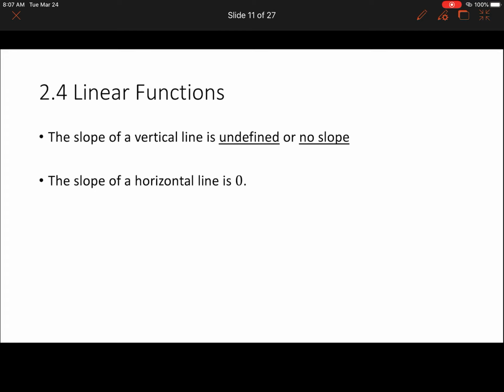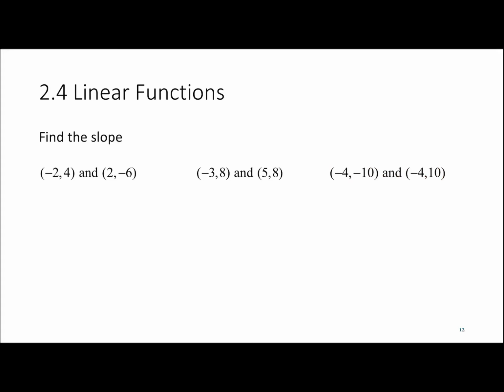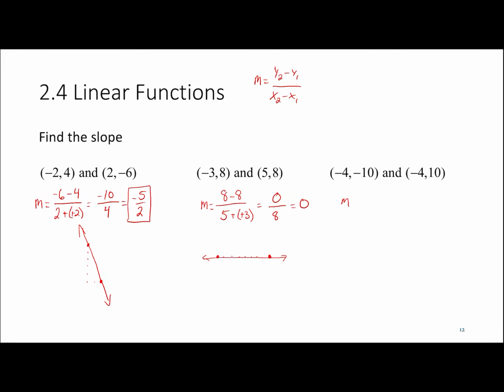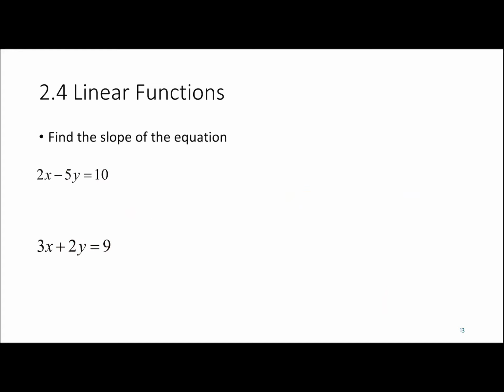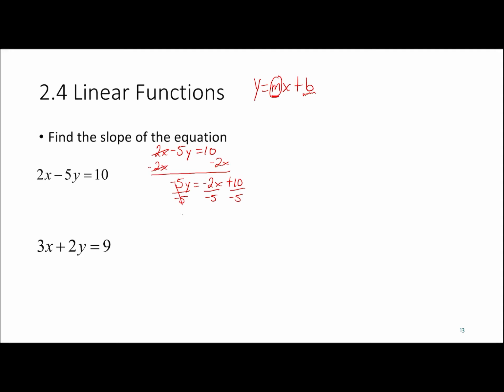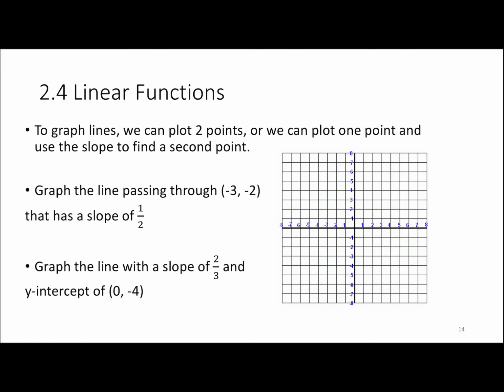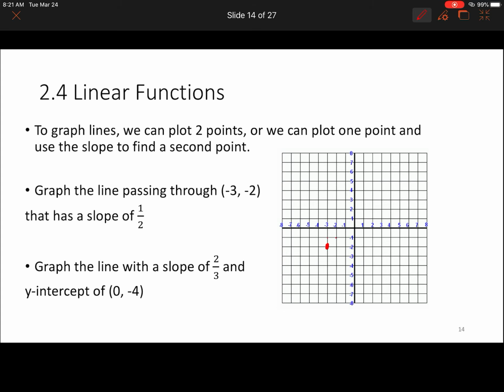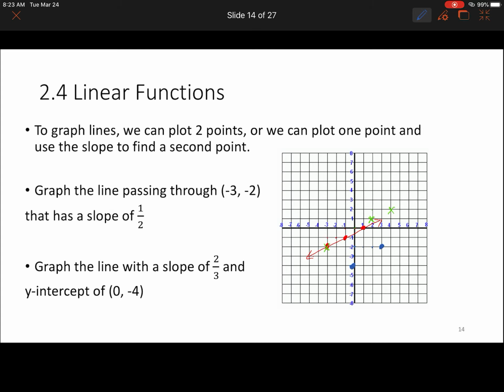College Algebra 2.4 Video 3